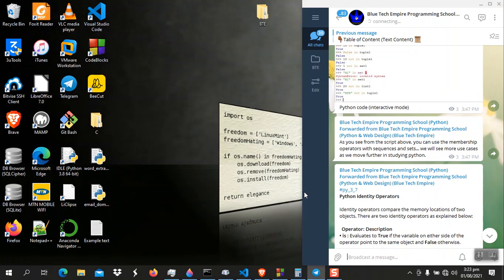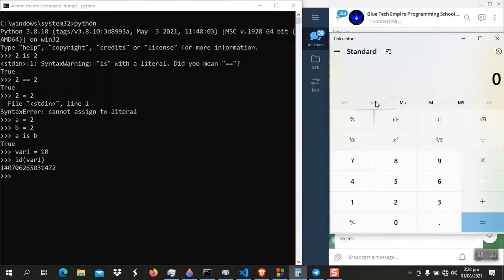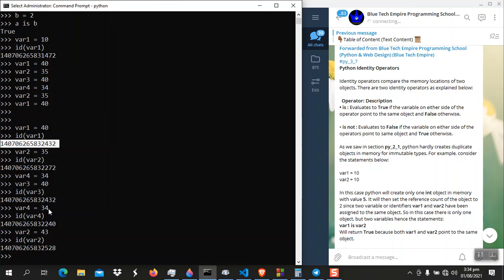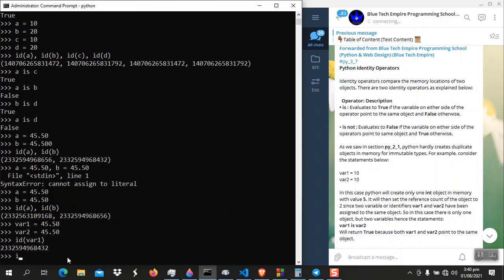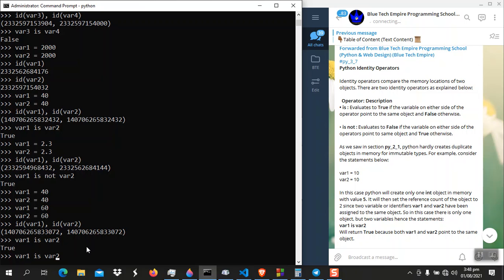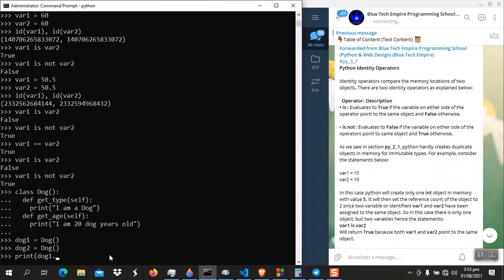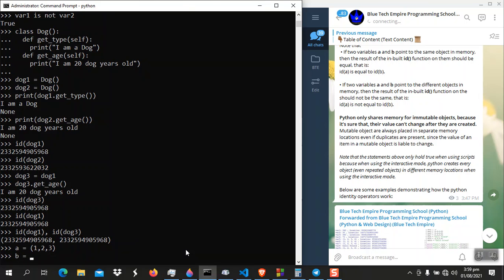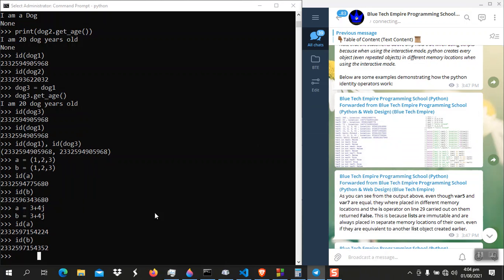Python Identity Operator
In this video we are going to study the different identity operators in python including several examples on how to use them. We are going to cover the following operators: is, is not